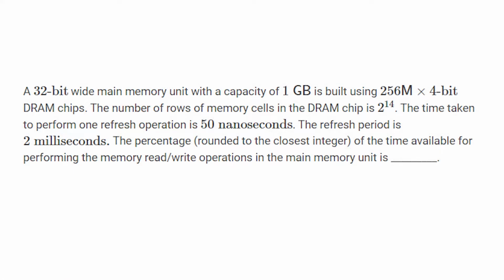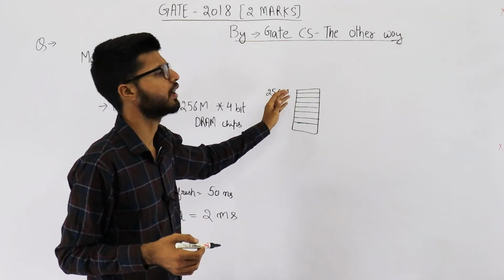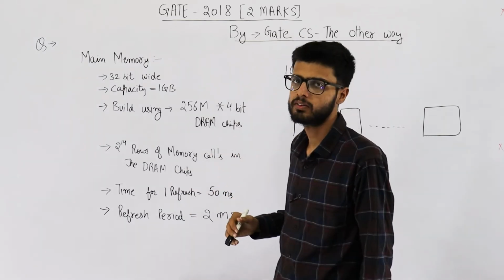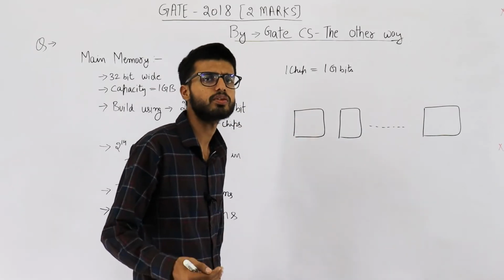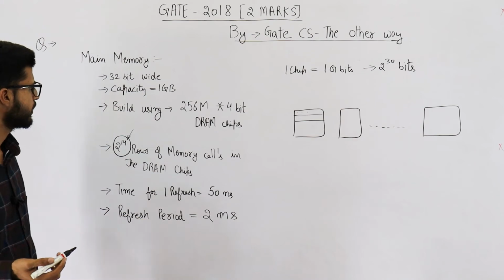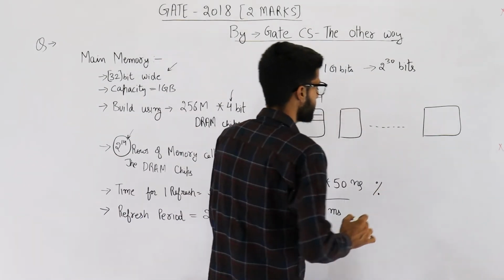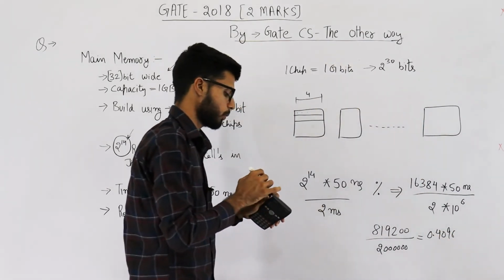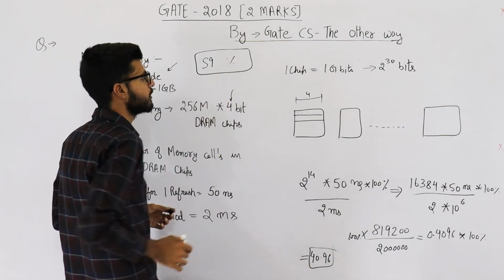Gate 2018 pyq CAO | A 32 – bit wide main memory unit with a capacity of 1 GB is built using 256M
A 32 – bit wide main memory unit with a capacity of 1 GB is built using 256M X 4-bit DRAM chips. The number of rows of memory cells in the DRAM chip is 214. The time taken to perform one refresh operation is 50 nanoseconds. The refresh period is 2 milliseconds. The percentage (rounded to the closest integer) of the time available for performing the memory read/write operations in the main memory unit is _______ .